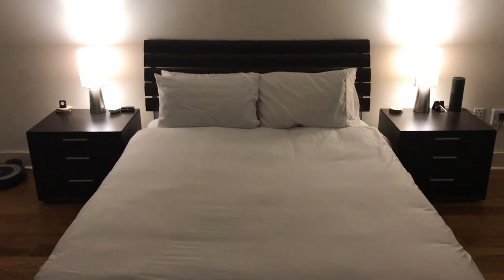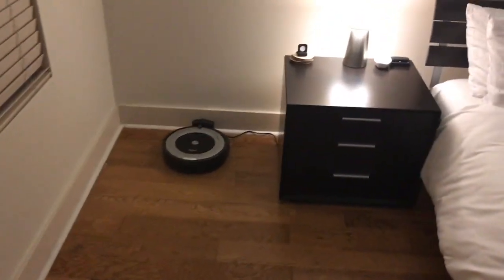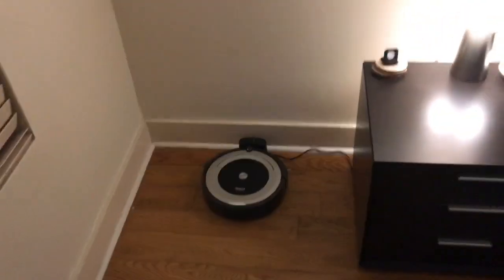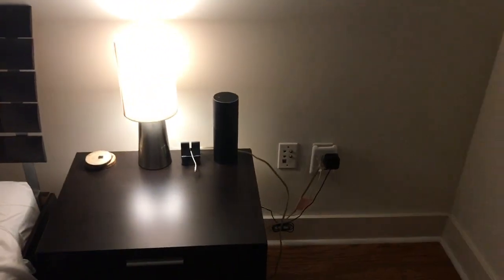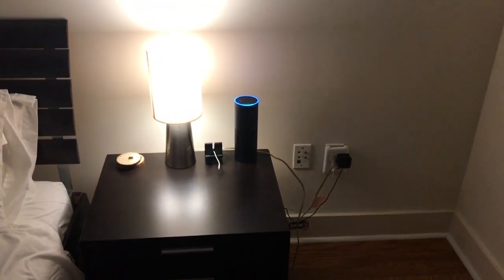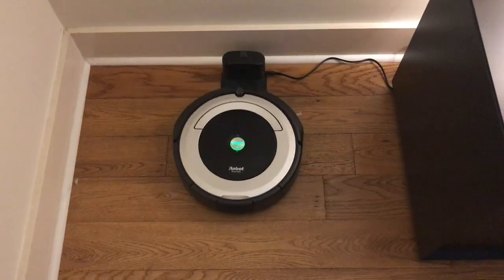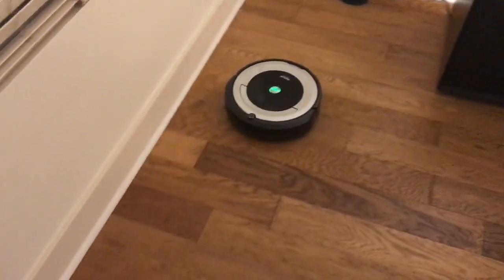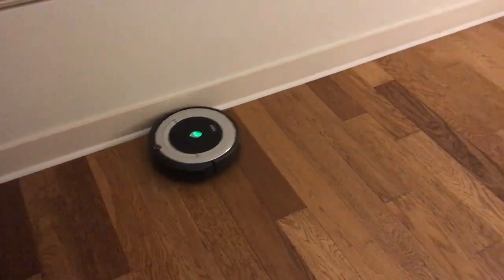Alexa and iRobot Roomba - Voice Activated Vacuum Cleaner!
A quick demo of Amazon Alexa starting an iRobot Roomba 690 via voice activation with the iRobot Home Skill.